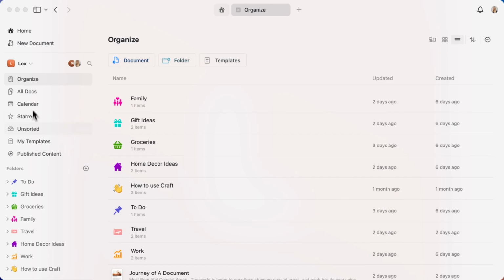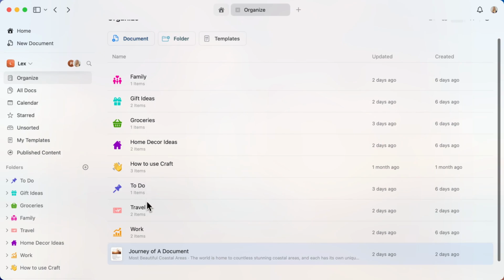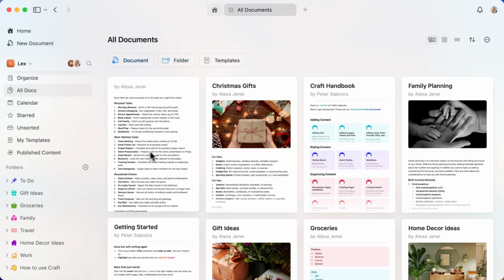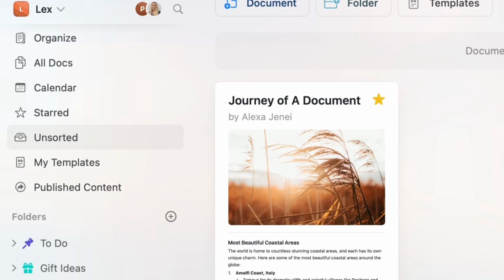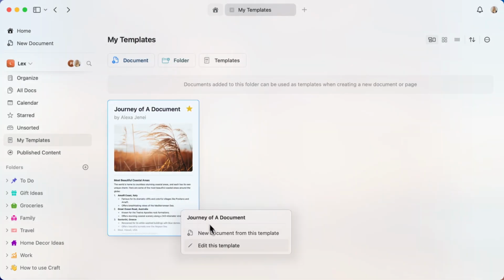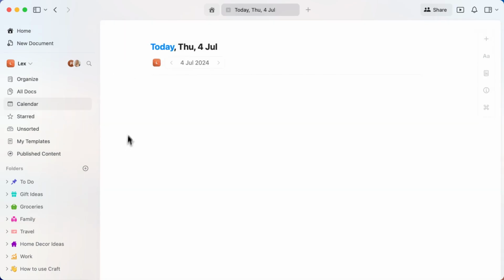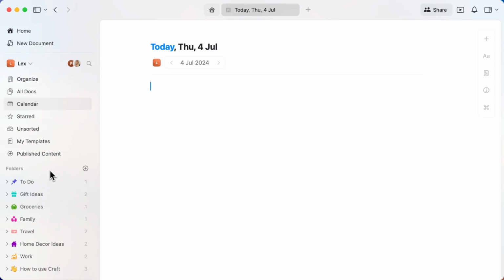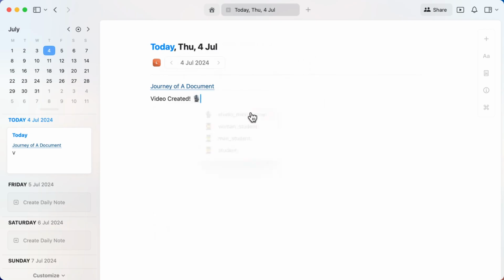Craft Smart Folders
Learn how to leverage smart folders to keep your workspace tidy, streamline your workflow, and find what you need in seconds.

00:00 Intro
00:25 Customize Your Sidebar
00:42 Organize
01:07 All Docs
01:40 Star a Document
01:45 Starred
02:00 Unsorted
02:10 Templates
02:41 Published Content
03:11 Calendar (Daily Notes)
03:45 Calendar view
04:07 Block link